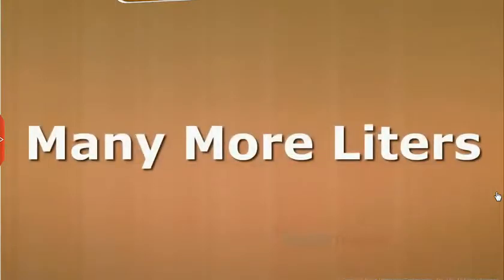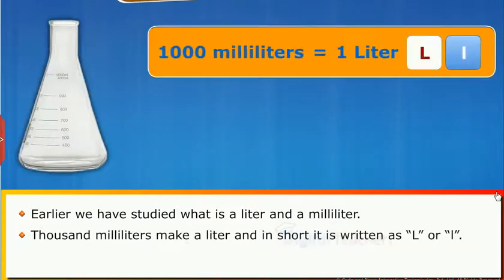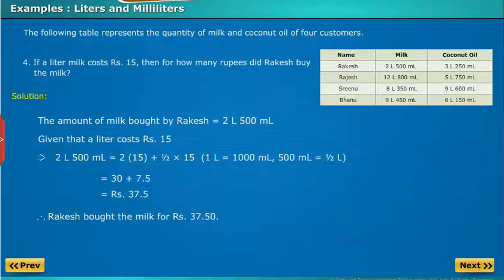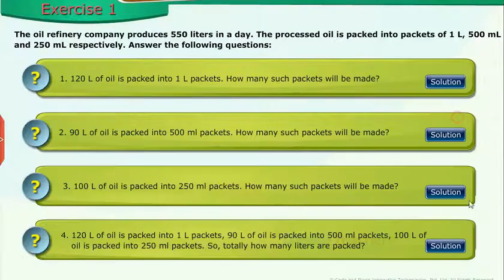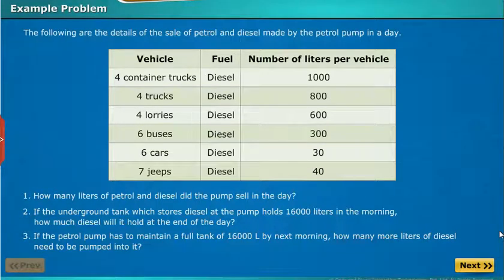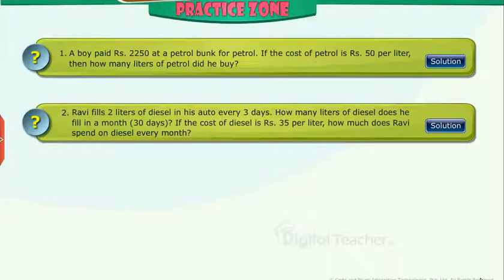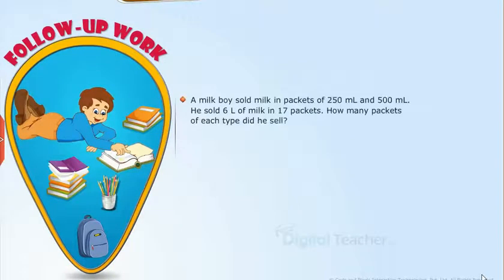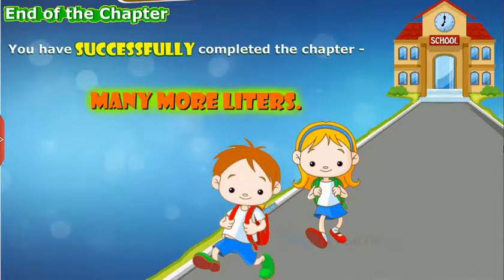Many More Liters, Class 5 Maths SSC | Digital Teacher